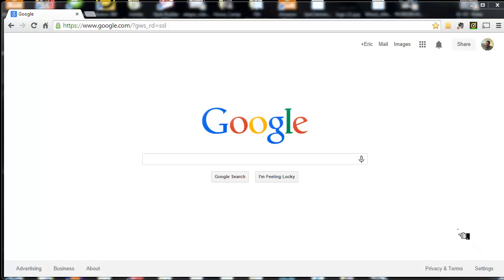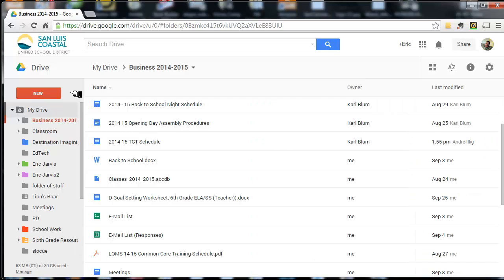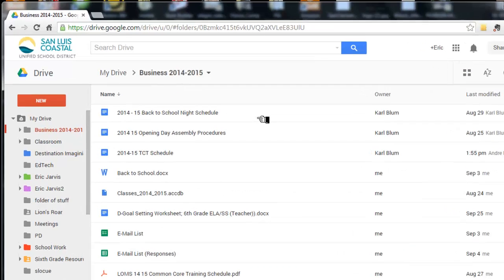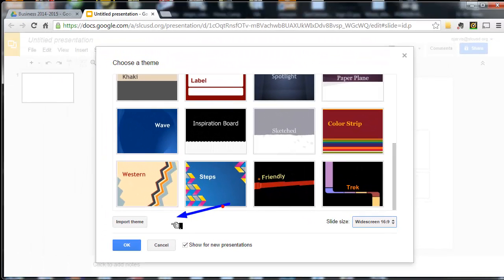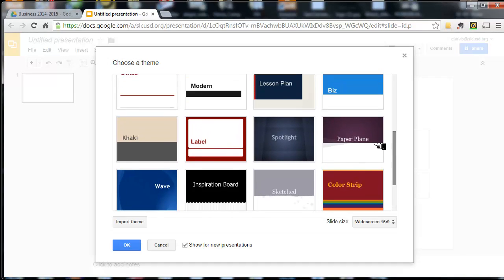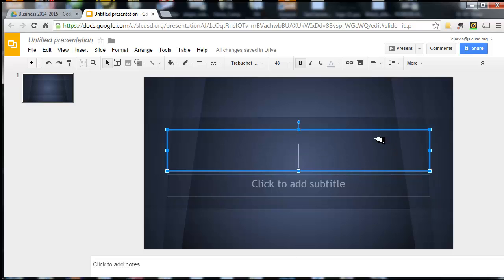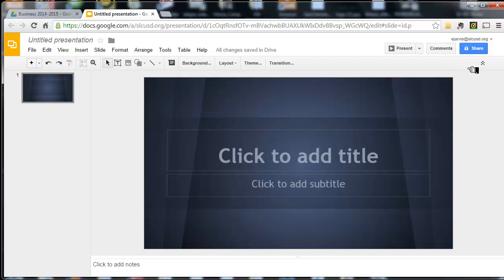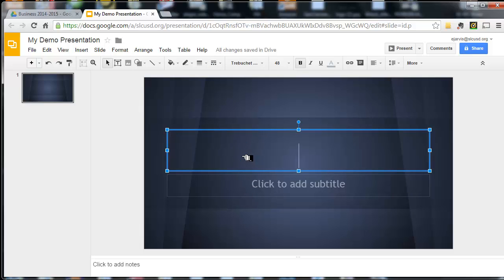Introduction to Google Slides